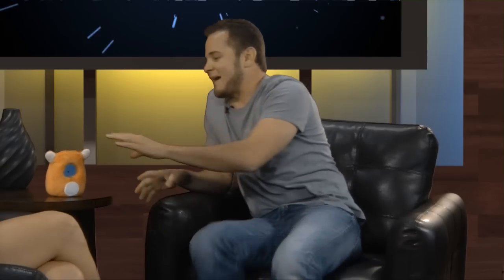How Ubooly crowdfunded their startup!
How to CrowdFund your company with Carly Gloge of Ubooly.  Carly talks about how she used Kickstarter to crowdfund her company and get her business off the ground.